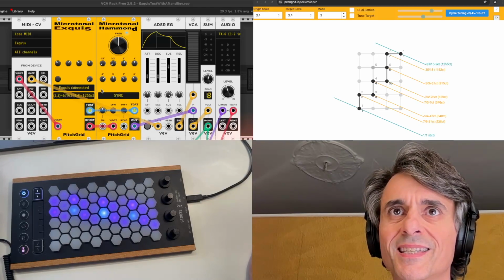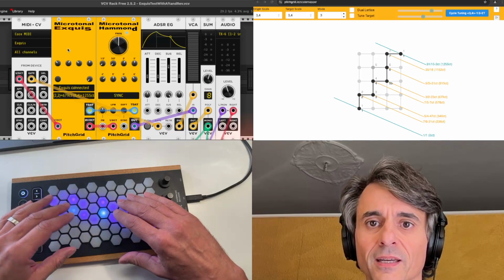PitchGrid - First Demo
A small proof of concept for my hypothesis, that you can make music with arbitrary scales.

I explore microtonal music in a structurally sensible way. For this, I have developed the PitchGrid concept. (see this X thread for some details

to reproduce the graph you are seeing in the video.

You can soon download the PitchGrid VCV modules I am using from the VCV Rack library

A link to the website of the Intuitive Instruments Exquis I am using

My thinking is heavily influenced by Pythagoras, Helmholtz, Erv Wilson, William A. Sethares and Hans-Peter Deutsch.